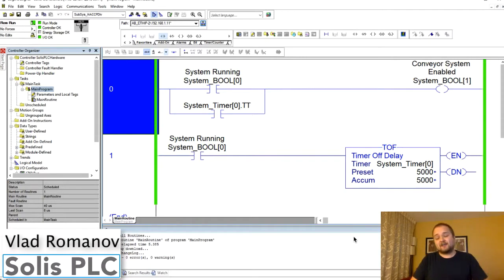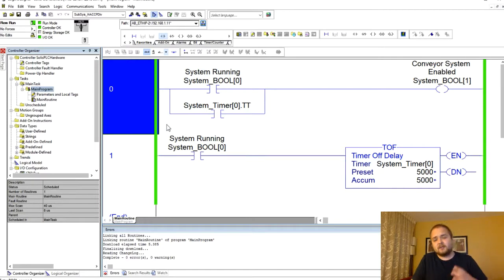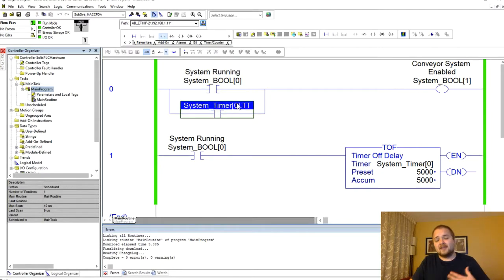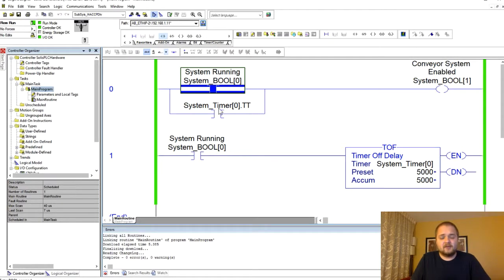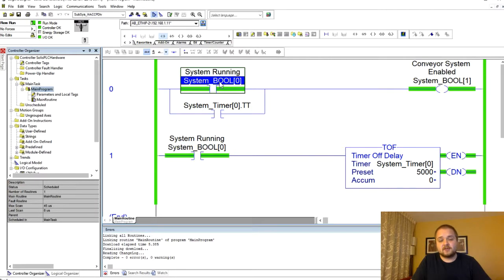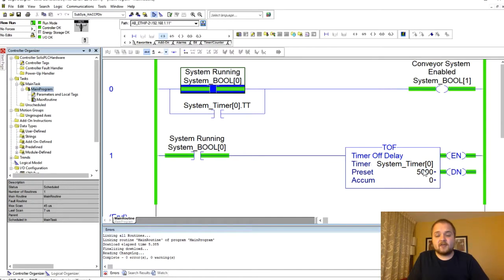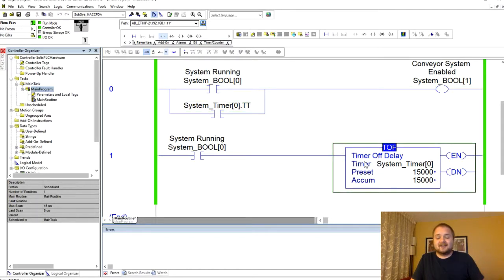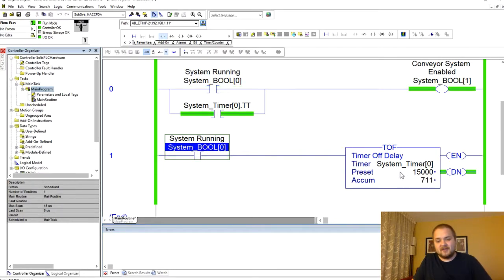PLC Programming Timers Counters - TOF | Timer OFF Instruction RSLogix Studio 5000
The TOF, also known as Timer OFF, an instruction is used to keep track of time of occurrence of certain events. The conditions preceding the TOF instruction will allow the timer to start counting up to a specified value. Unline the TON Instruction, TOF will start counting when the preceding conditions are FALSE. Once this value is reached, the program will set specific internal bits notifying the programmer as well as other instructions within the PLC that the timer has finished counting. Furthermore, experienced developers can leverage the instruction to know when a certain process is being executed.

The TOF instruction is a composite instruction which means that it will contain a timer, integers as well as booleans. Depending on the application, you may not need to use all of them.

plc timers, plc timers and counters, plc timer programming, plc timer programming examples, plc timer off delay, timer off plc, tof instruction, tof programming example